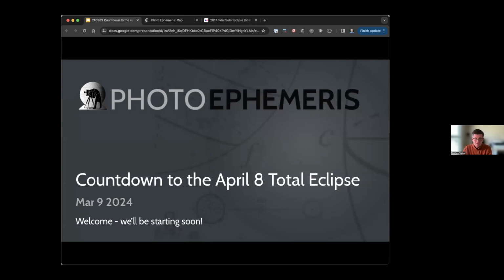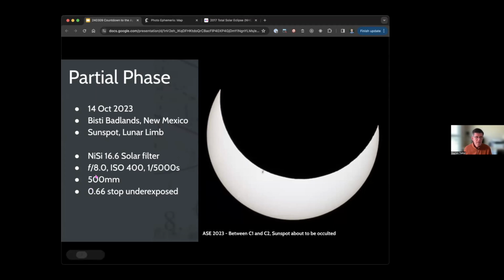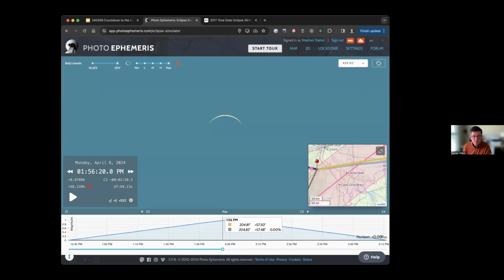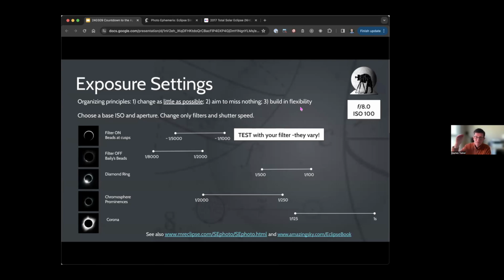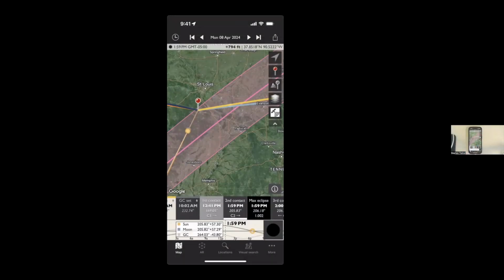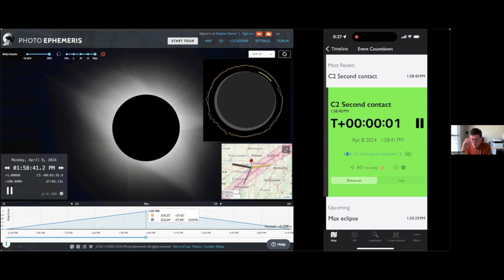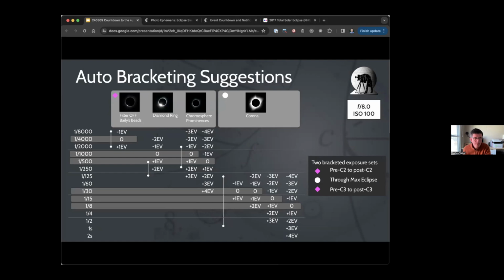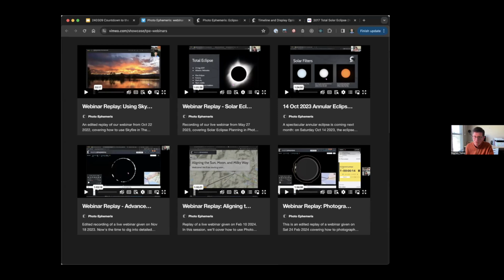Webinar Replay: Photographers' Countdown to the April 8 Total Eclipse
This is an edited replay of a webinar given on Mar 9 2024.

We're only four weeks out - now's the time to lock in your photographic plan for the eclipse!

In this session, we're going to concentrate on detailed planning for totality, with a focus on telephoto stills shots.

We'll delve into the second-by-second planning for the period from one minute before second contact (C2) to one minute after third contact (C3).

We'll discuss the detailed timings, camera settings, and equipment considerations you'll need to have in mind in order to photograph these phenomena:

- Diamond Ring (or Double Diamond Ring)
- Baily's Beads
- Chromosphere
- Chromospheric Beading
- Solar Prominences
- Corona

We'll be using Photo Ephemeris iOS to guide us through the timings, in conjunction with the Photo Ephemeris Eclipse Simulator to identify the phenomena we can expect to see.

This webinar is for anyone planning to photograph the April 8 Total Eclipse using a camera with a telephoto lens. You should have a basic familiarity with photographic technique and with the key stages of solar eclipses.